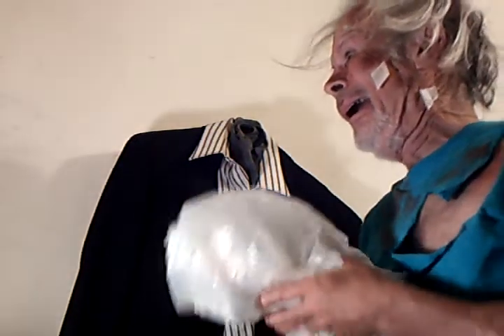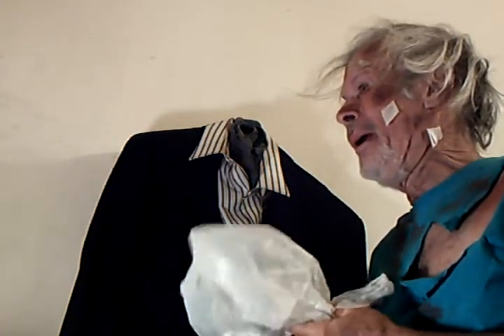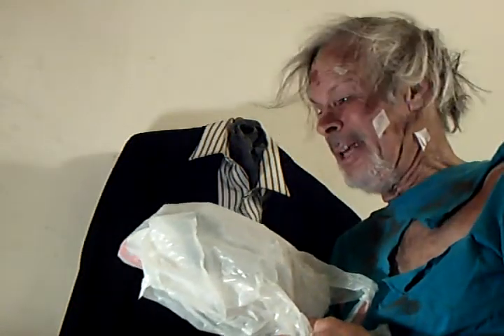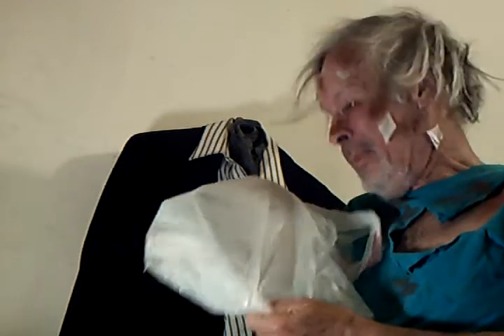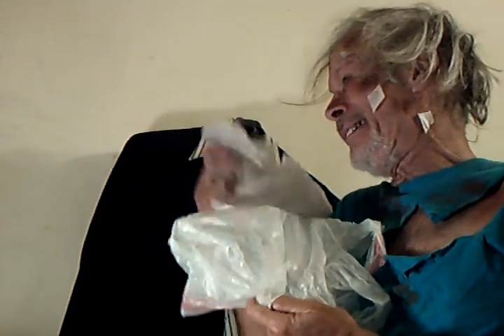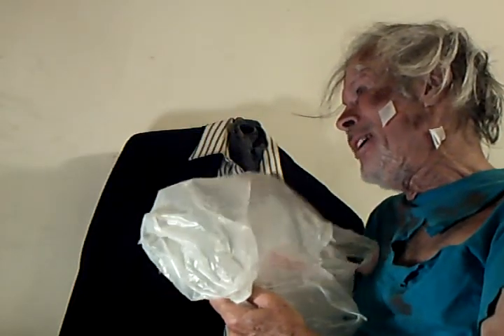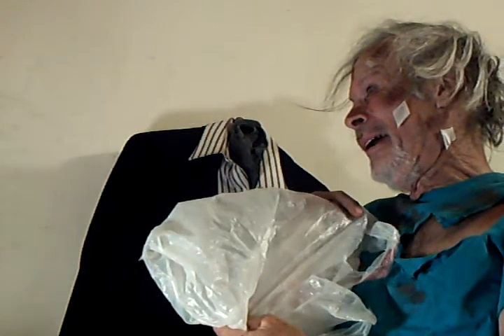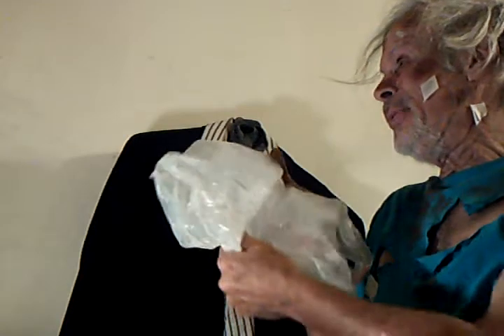Condom Alterations ! oddball Ted Pillman !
Ted takes his condom to Busy B cleaners in L.A. for alterations. Every man likes a snug fit. Ted dedicates this to his favorite comedians W.C. Fields and the 3 Stooges
 Some viewers have compared Ted to a spinoff of the Three Stooges, W.C. Fields, and even Soupy Sales !